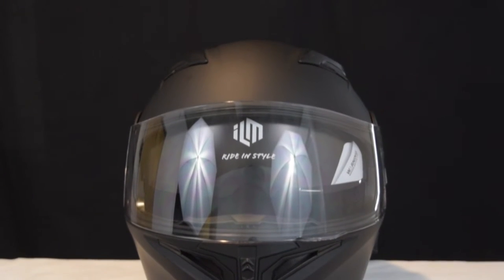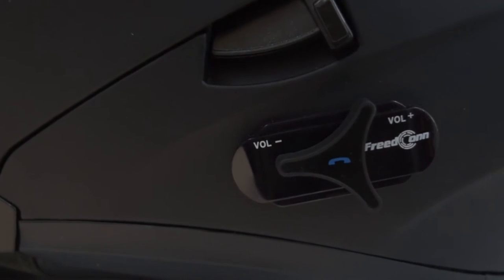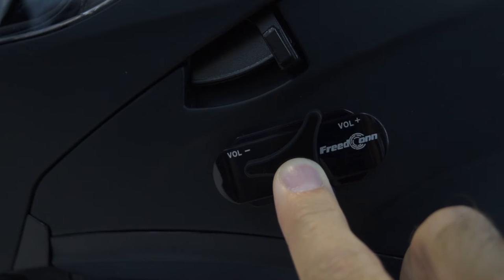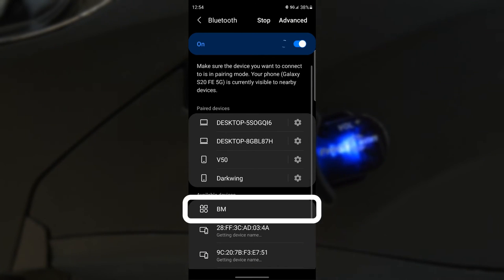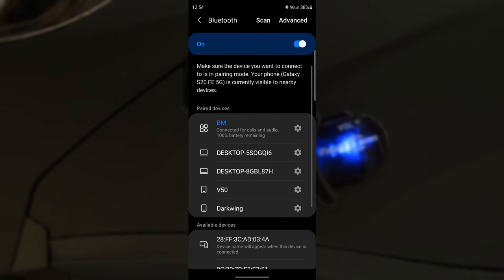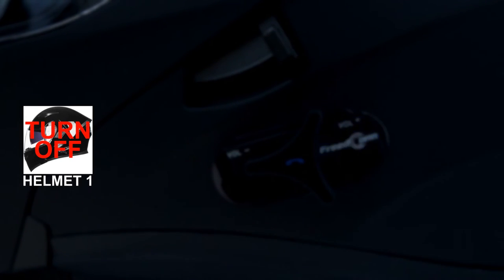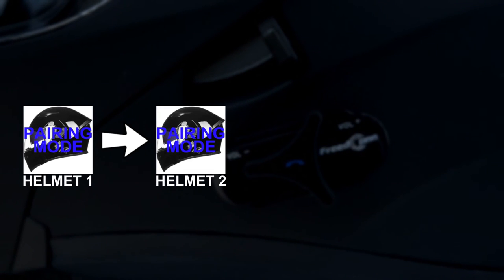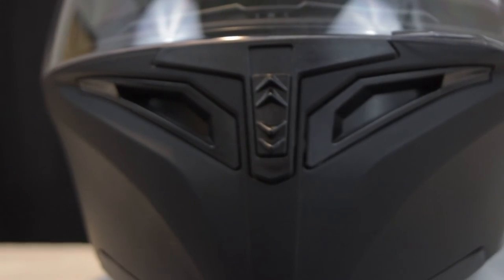How to Use the Bluetooth System for the 902 and 953 ILM Bluetooth Helmet | ilmracing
This video covers how to connect the 902 and 953 helmet to your phone and other riders in your intercom group.

Product Overview:
902 Helmet Product Specifications:
Meet or exceed DOT safety standards. The Bluetooth motorcycle helmet is made of quality ABS shell, designed with dual visor, replaceable liners and air ventilation system, it ensures safety and comfortable wearing conditions while riding on the road.
Bluetooth 3.0 technology offers riders one touch control for calling, answering, rejecting incoming phone calls, listening to Music, FM Radio and GPS navigation audio. With Built-in speaker and noise-canceling microphones, it allows bikers to conduct calls or listening to music or voice command clearly.
Featured with intercom system, the motorcycle helmets support 3 riders pairing, 2 riders intercom communication at the same time with maximum distance up to 500 Meters (1640 Feet).
ILM Bluetooth helmet with battery fully charged serves 12 hours phone talk time, 8 hours intercom talk time and 110 hours of standby. The battery will enter deep sleep mode when the helmet Bluetooth system hasn’t been used for a long time. To wake the battery up, charge the battery for about half an hour. After this charge, Bluetooth functionality will be restored.
Rider-to-rider intercom communication is available between ILM 953 Bluetooth helmet and ILM 902 Bluetooth helmet. The modular helmet comes with 1 battery , 1 USB cable, 1 universal charger, 1 User Manual and 1 black helmet bag.

953 Helmet Product Specifications:
Bluetooth® 3.0 Technology. 8 Hours Talk Time 110 Hours Standby. Fully Washable Microfiber Liner and Adjustable Vents
One-Touch Control for Call Answering, Rejecting and Redialing. Incoming Phone Call Overrides Intercom, Music, FM and GPS Navigation Audio.
Support Max to 1000 Feet Rider to Rider Intercom. 2 High-Quality Built-in Speakers with Full Stereo Sound.
DSP Echo Cancellation and Noise Suppression Technology offers High-Quality Voice in High Speed
Meets or Exceeds both ECE and DOT Safety Standards
The major difference between ILM-953 and ILM-953Pro is the group intercom system. The 953 normal version only allows 2-3 rider intercom. The Pro version allows 6-8 riders group intercom and simultaneously talk with each other, we recommend largest number of group intercomer is 6 so that riders could have the best group intercom experience.

The ILM Bluetooth helmets or Bluetooth headsets of '6-8 riders group intercom' function are NOT compatible with ILM Bluetooth helmets and Bluetooth devices of '2-3 riders group intercom' function. Any concerns are welcome to let us know, we will reply to you within 24 hours.